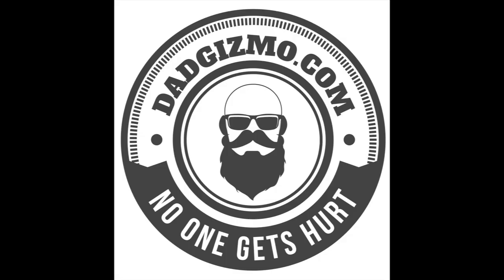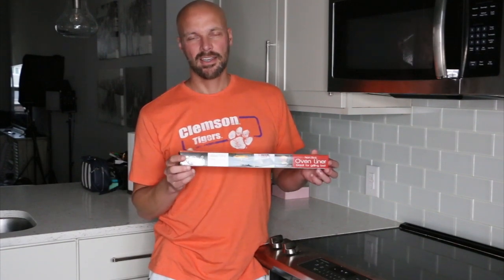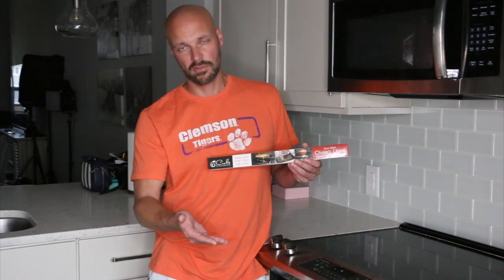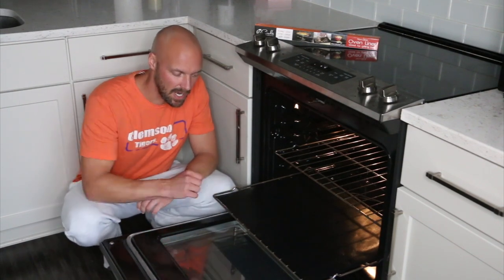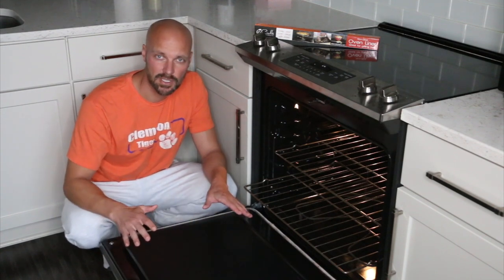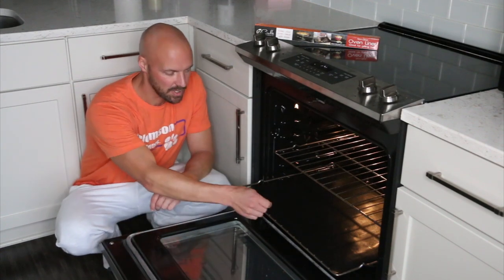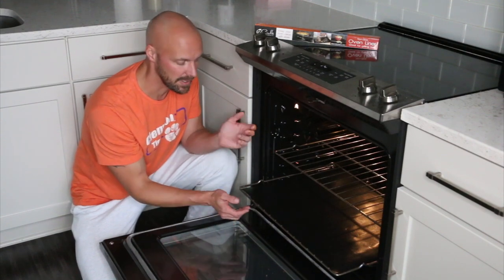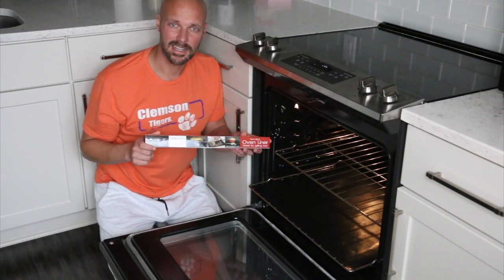How to Keep Your Oven Clean | Oven Cleaning Hacks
How to Keep Your Oven Clean with Very Little Effort
Cook's Innovation Oven Liner